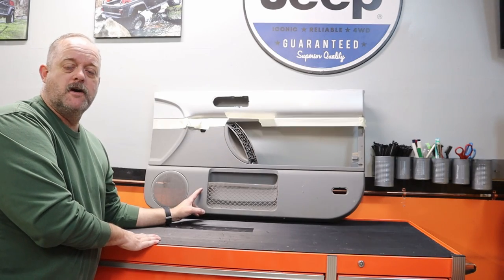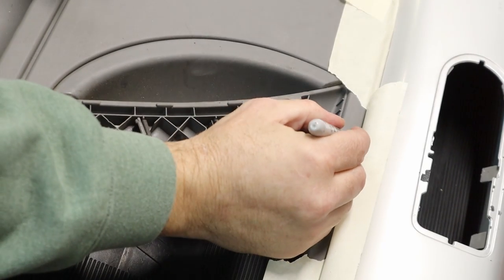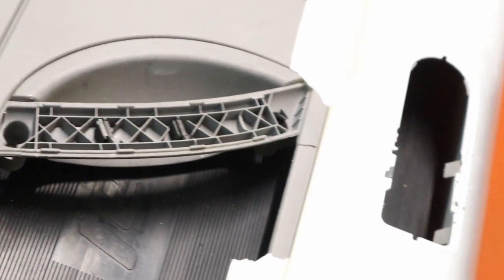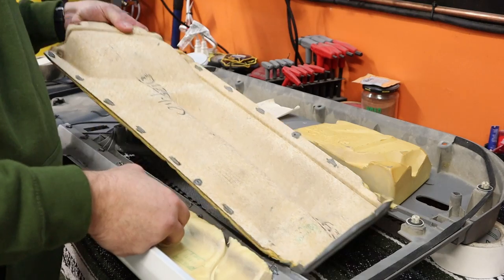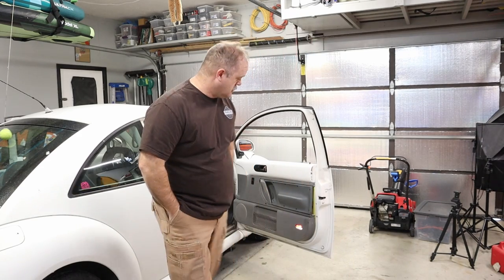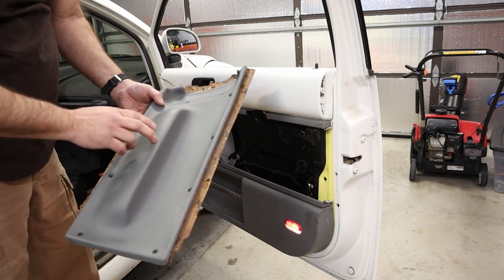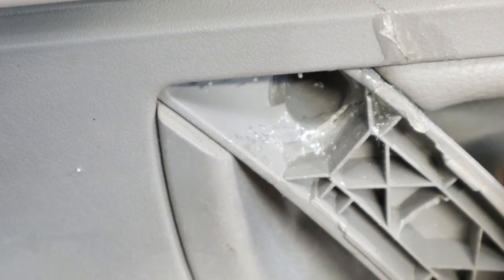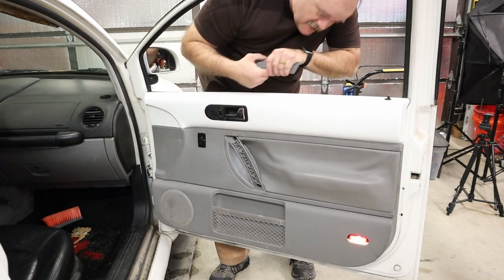Volkswagen Beetle Door Panel repair and replacement.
When we bought this Volkswagen Beetle, I knew the door panels needed to be replaced.  However, I did not know that they ran almost $800 for a pair of them.  Let's see if I can figure out how to fix a door panel found in a junkyard.

Moore Overland & Off Road Expo is held in Springfield Mo April 21nd and 22rd 2023.  I look forward to seeing you there.